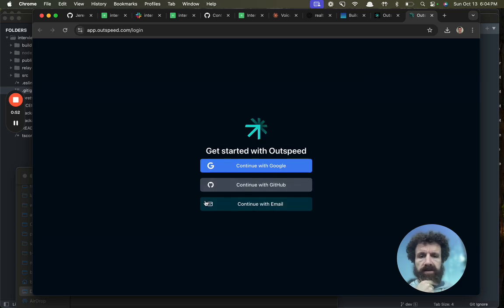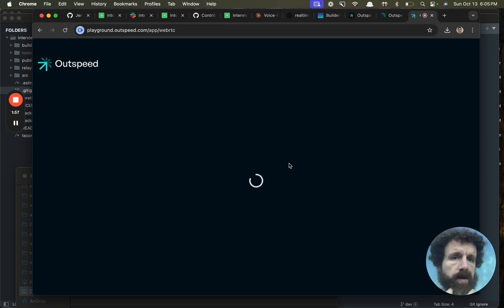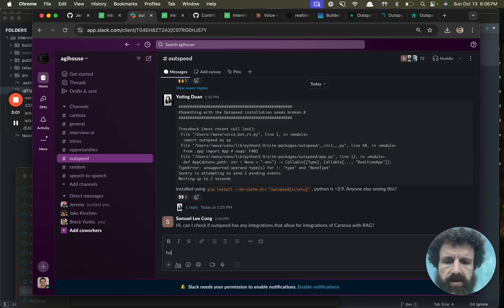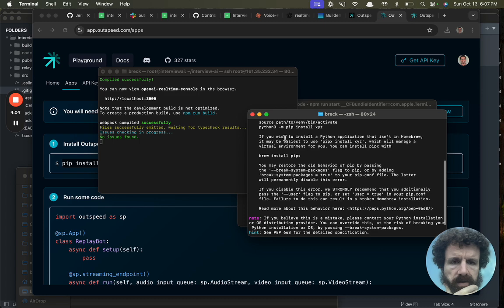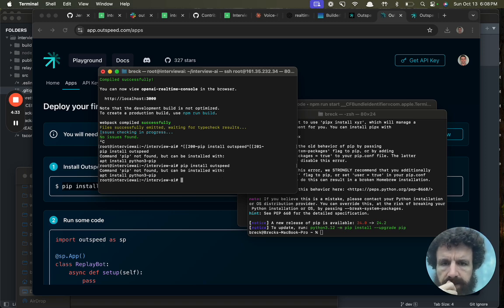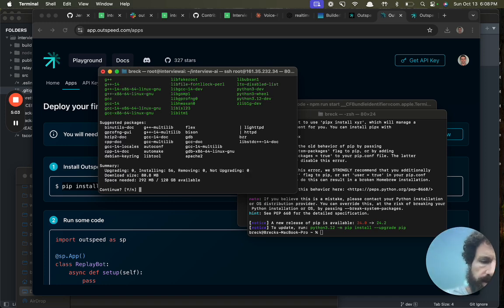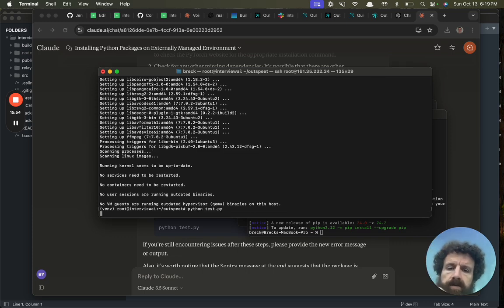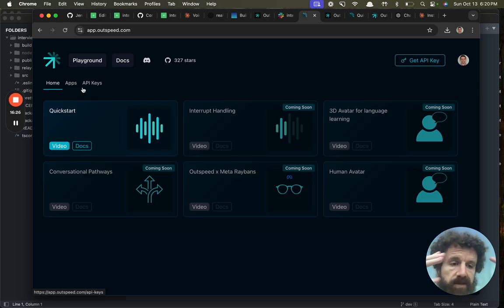Trying Outspeed AI for the first time